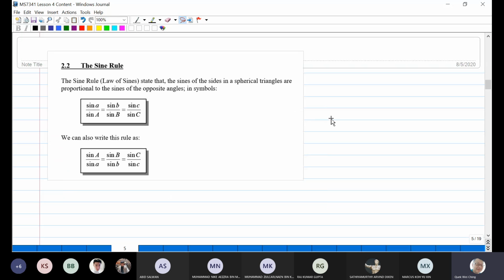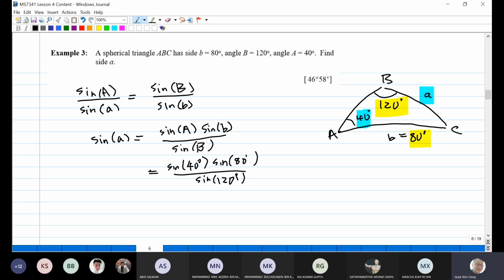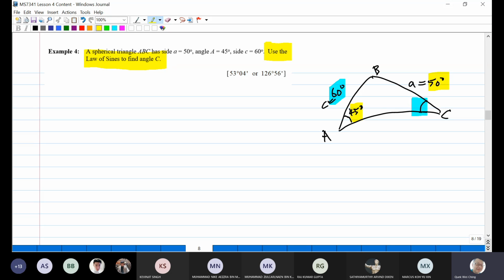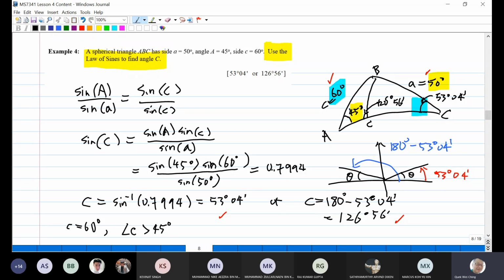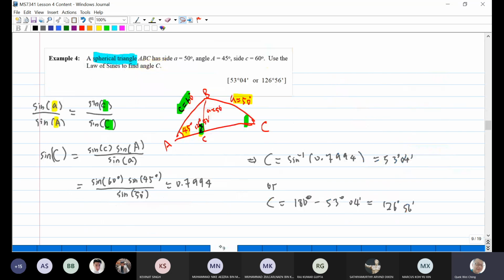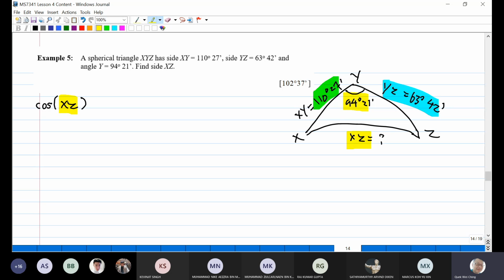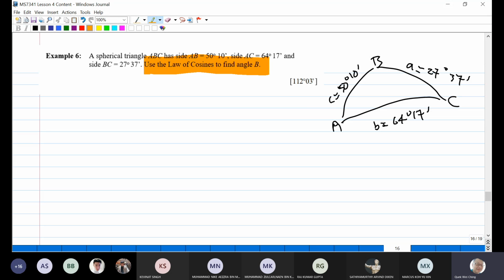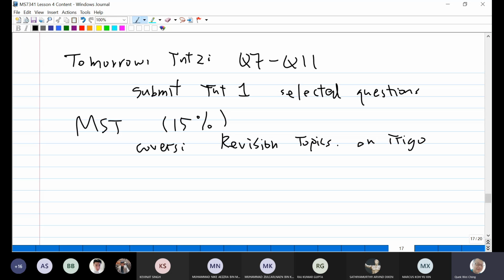Law of Sine and Law of Cosine for Spherical triangle